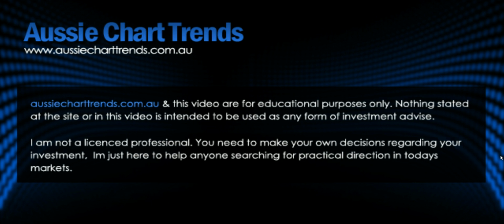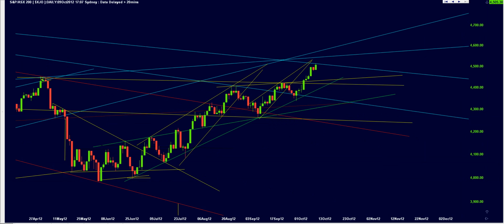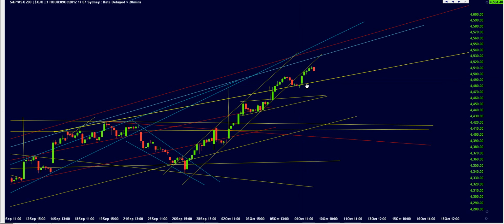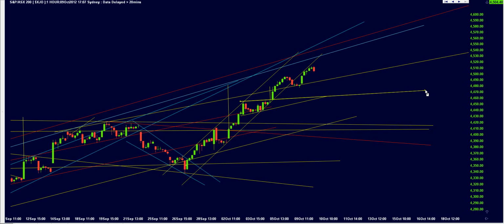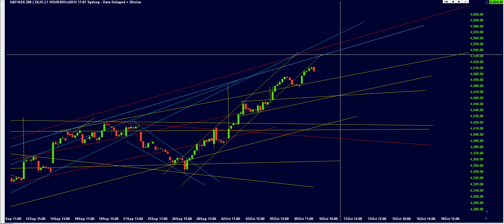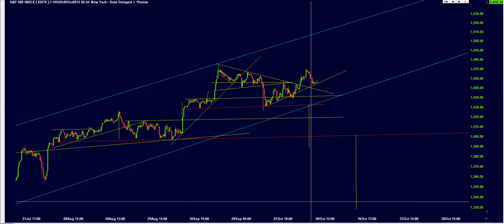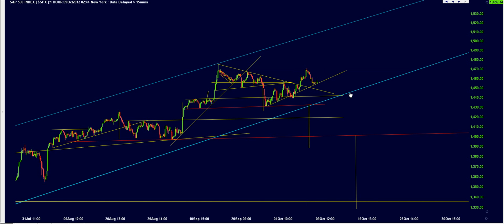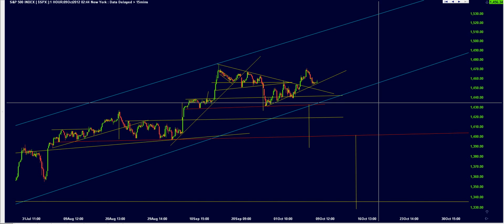Tuesday 10/9/2012 asx200 update & smp500 update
Today we rallied up for a back test on our broken channel. the technical's are playing out perfectly for the asx200. The 2008 peak has stopped this market today! have we topped here? potentially we have, but im not at all going to make bets on it, just yet. As for the smp500, we need to just watch that lower blue line.